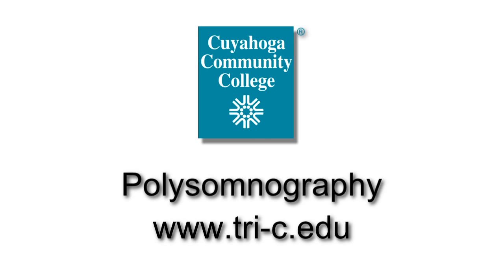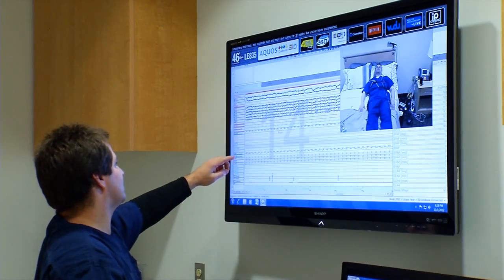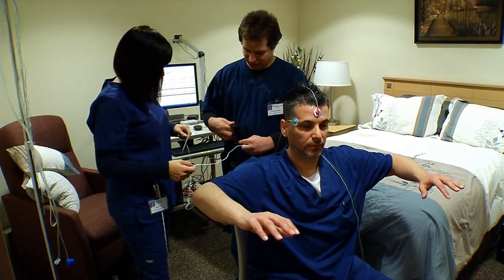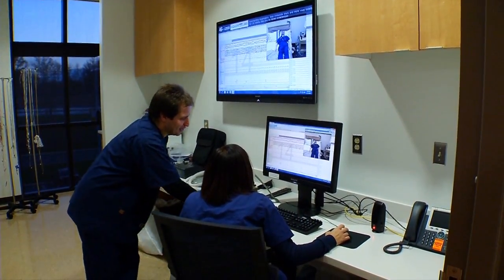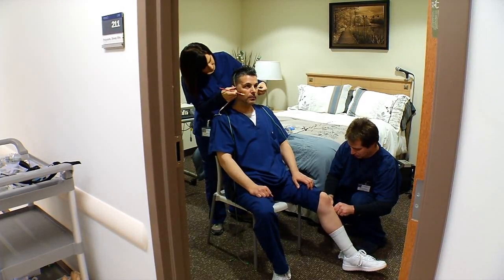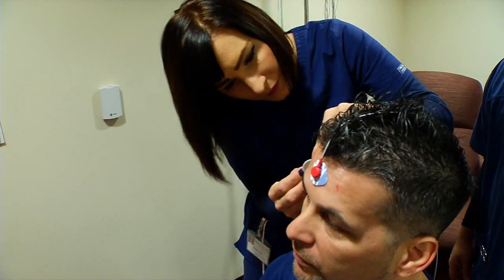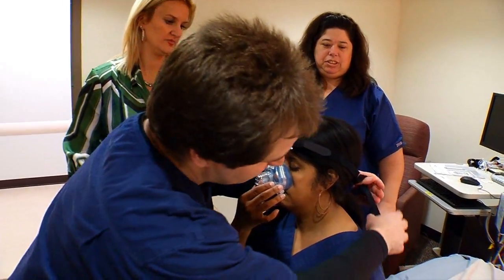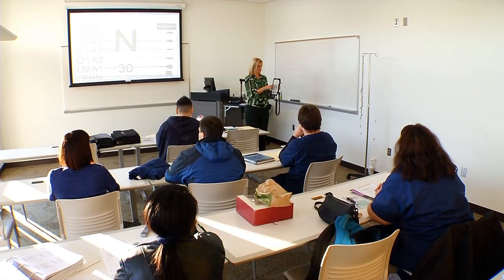Polysomnography at Tri-C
A Polysomnographic technologist is a multi-skilled professional who works under the general supervision of a physician or designee to provide comprehensive evaluation and treatment of sleep disorders. The polysomnographic technologist records and analyzes the related data, reporting their technical findings to the physician to aid in rendering a medical decision. The learning concentration of the program is geared toward the specialties of sleep, medicine, respiratory, neurology and behavioral sciences.